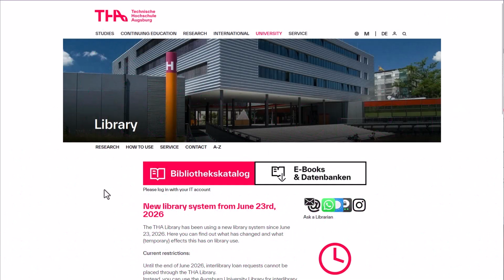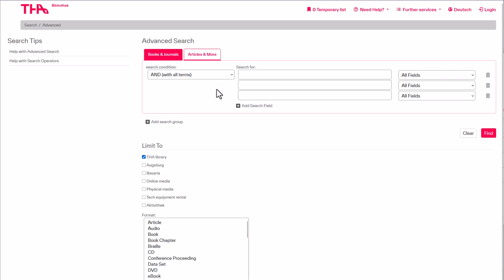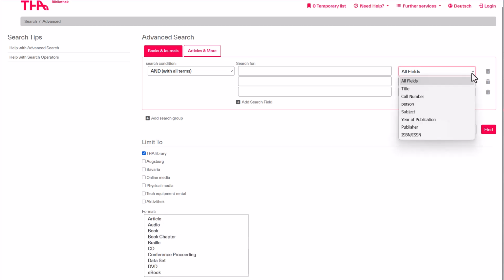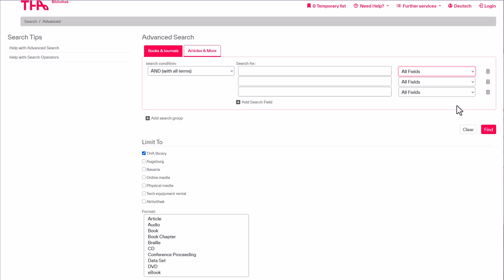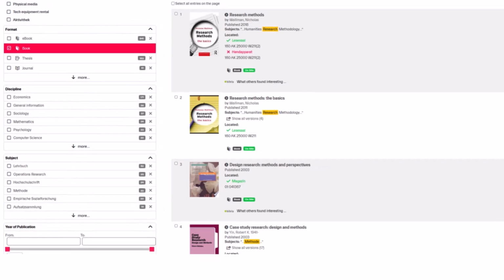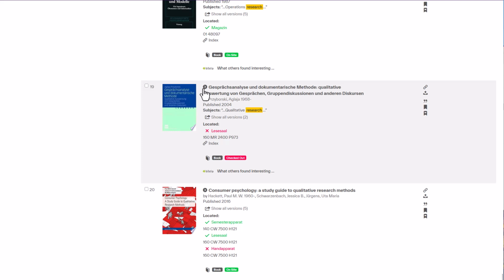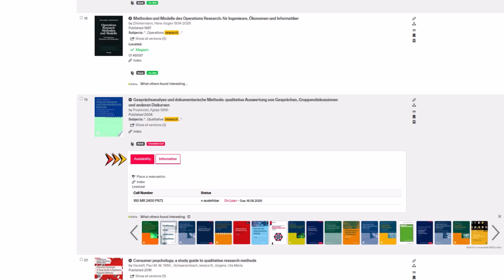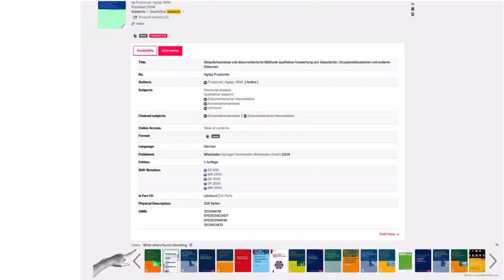Library catalog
In this video you will learn how to use the library catalog of the THA library efficiently.

Some graphics and elements in this video were created using Canva and are covered by the licence agreement